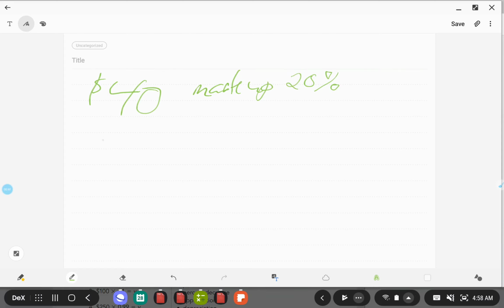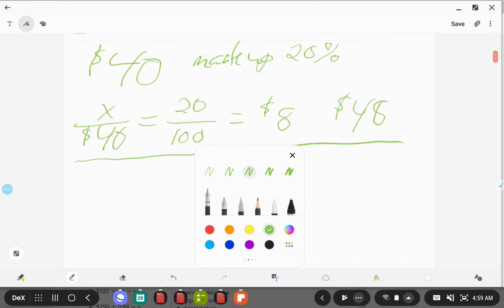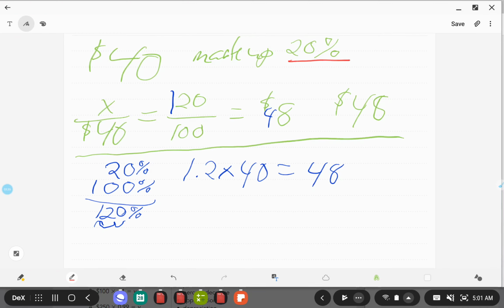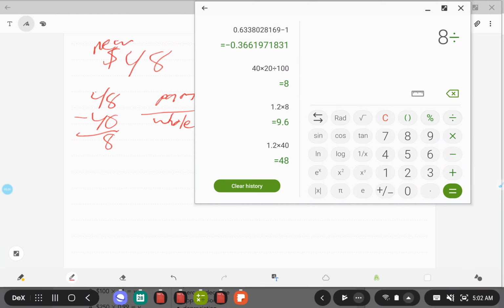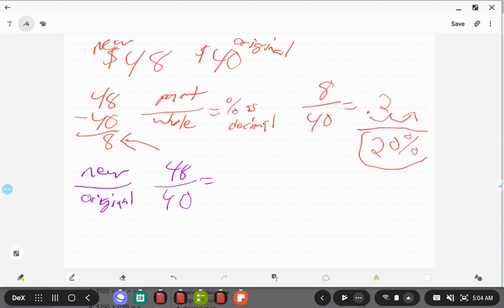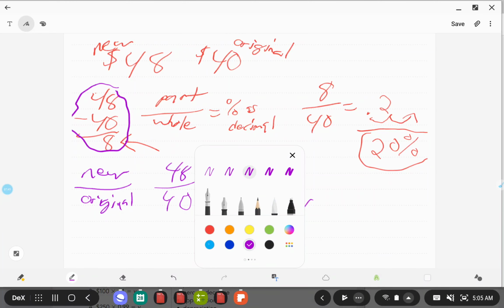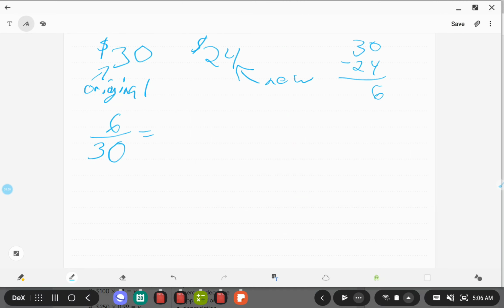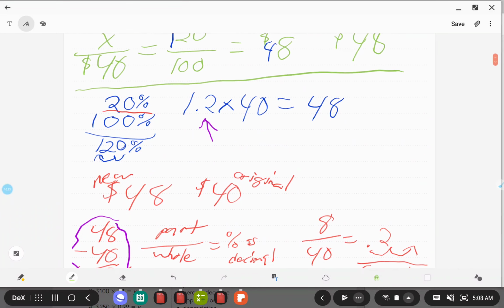Proportional Relationships, Lesson 4